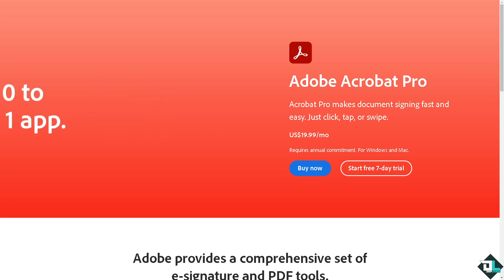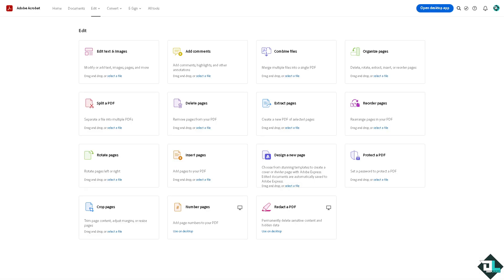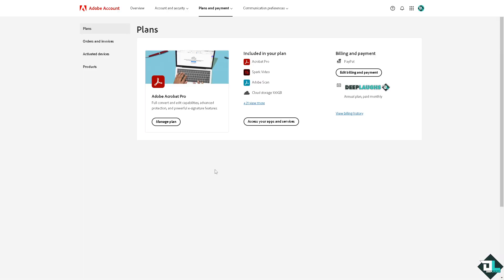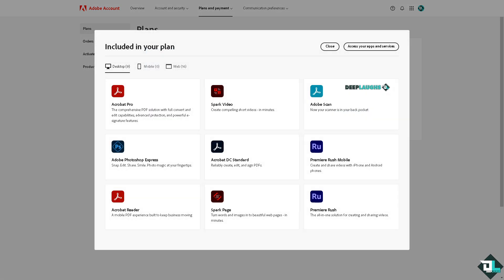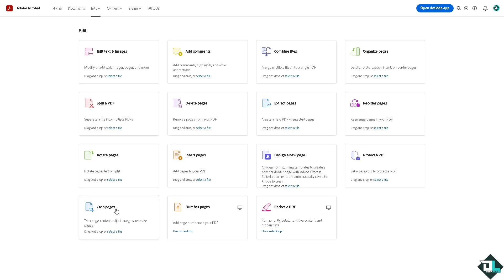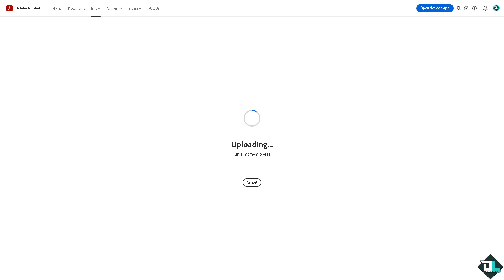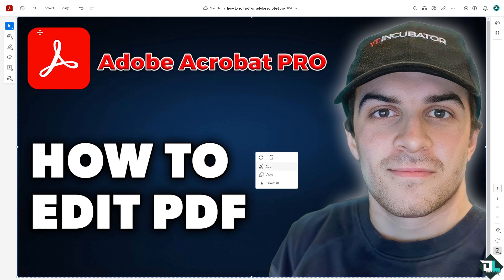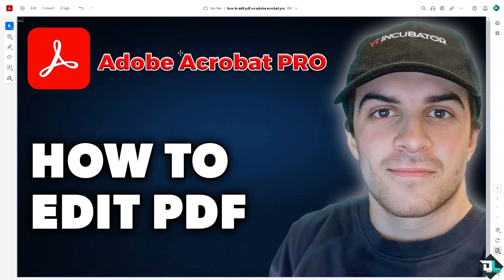How to Edit PDF on Adobe Acrobat Pro (Full 2024 Guide)